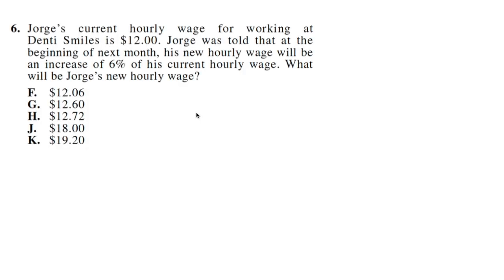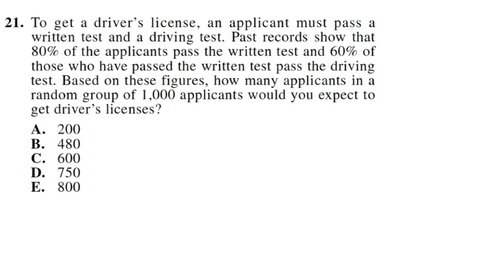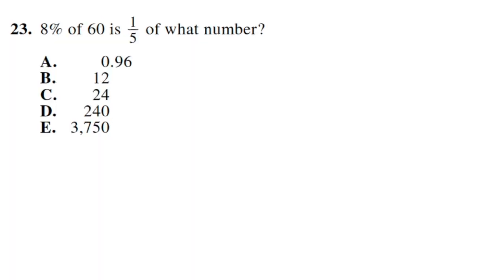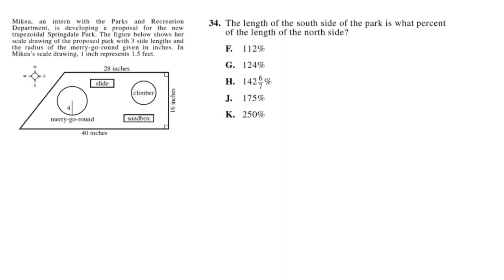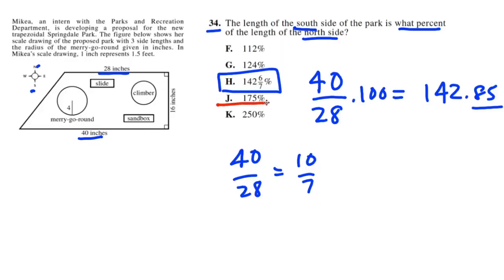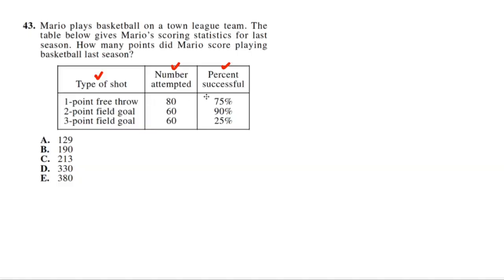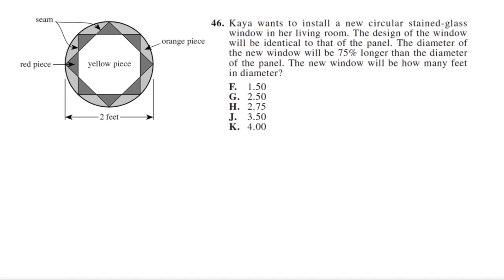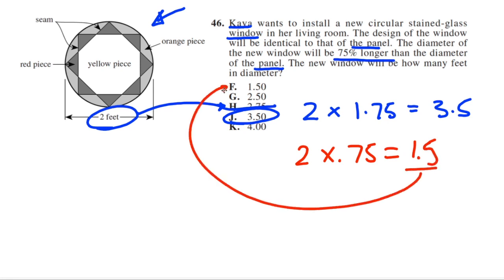Percents Worksheet #2 (ACT)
This is a video of ACT Percent Problems from the worksheet

Phil tutors through He is a old dude, not cool, but he loves math and standardized testing.